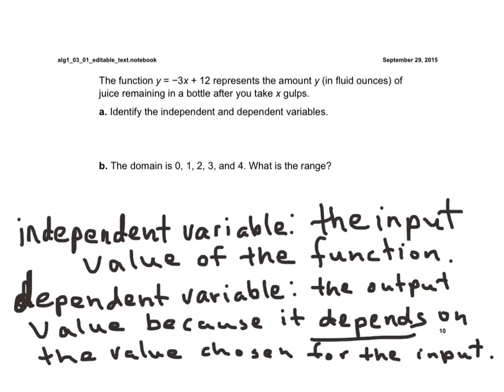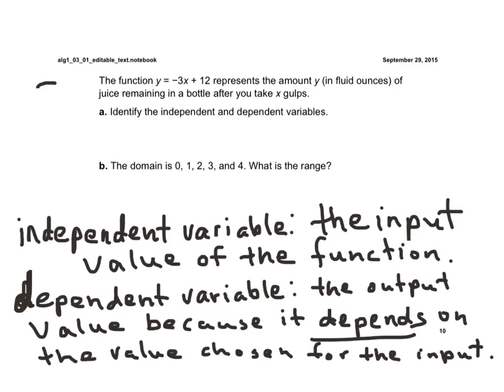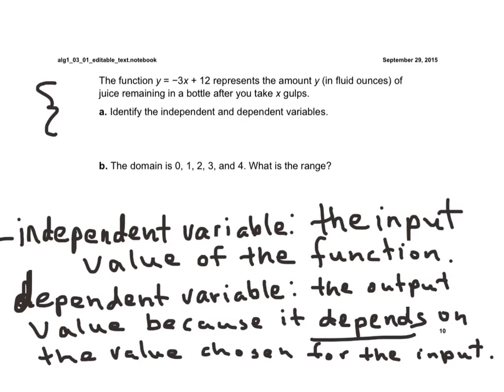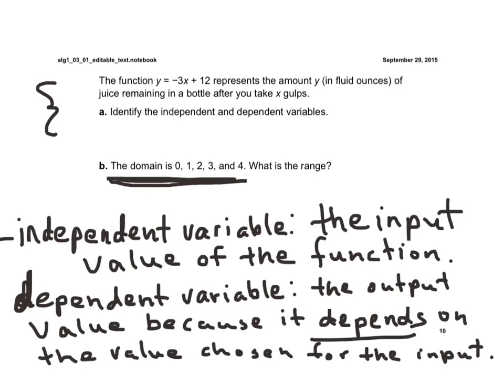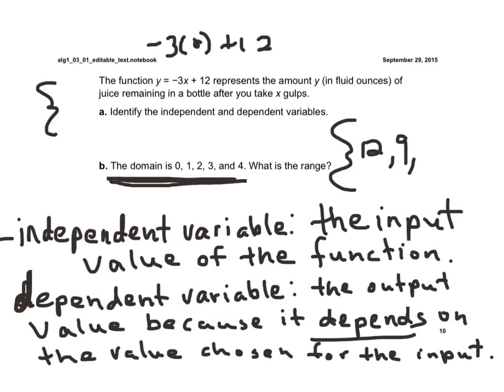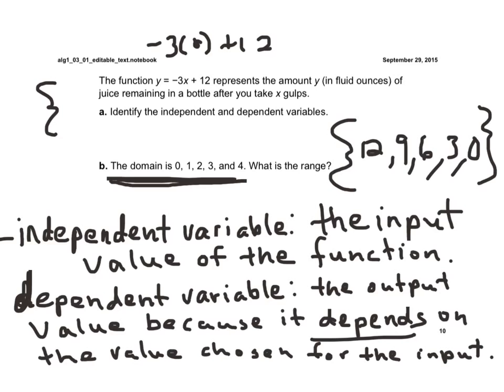Lesson 3.1 Dependent and Independent Variables